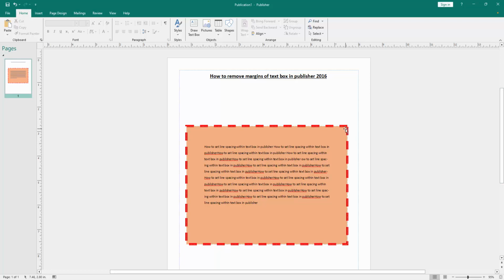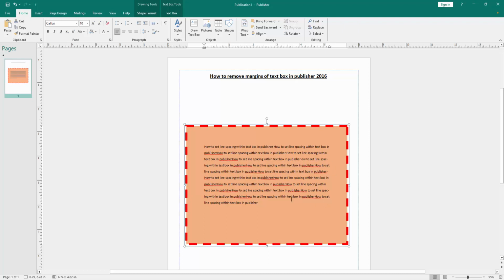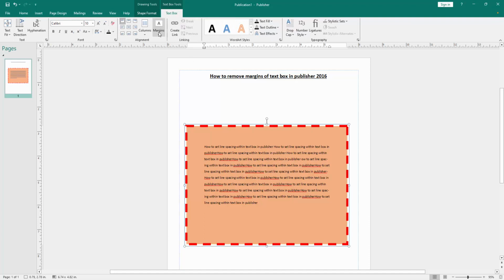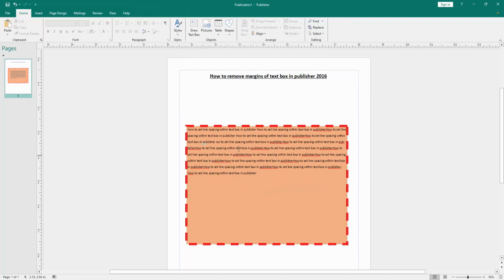How to remove margins of text box in publisher 2016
Assalamu Walaikum,
In this video I will show you, How to remove margins of text box in publisher 2016. Let's get started.